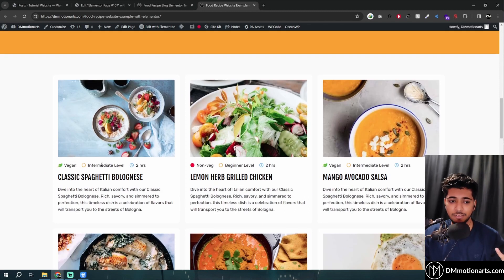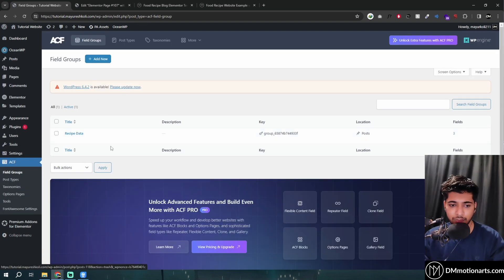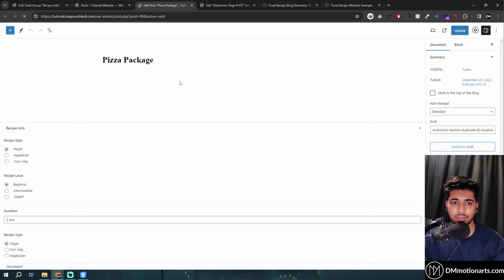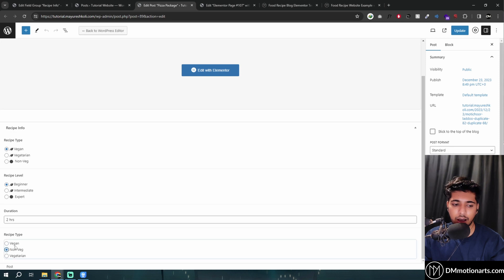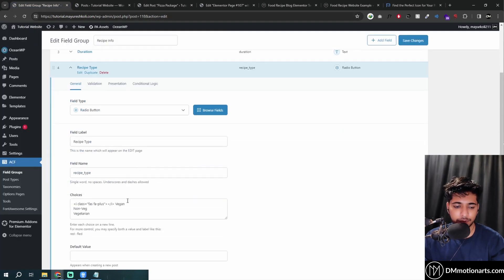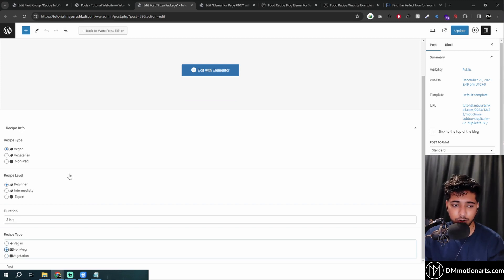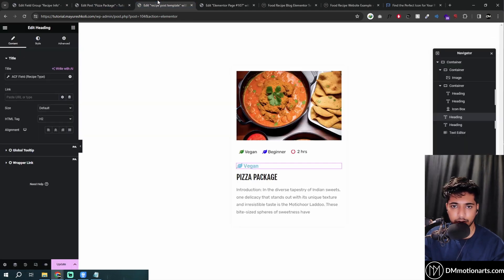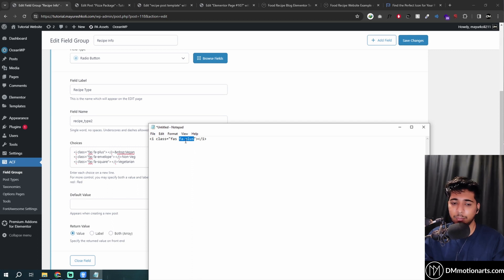Add Dynamic Custom Meta Fields to Wordpress (Elementor & ACF)